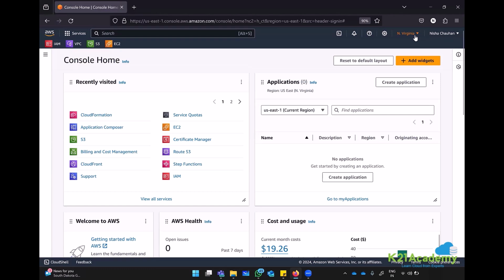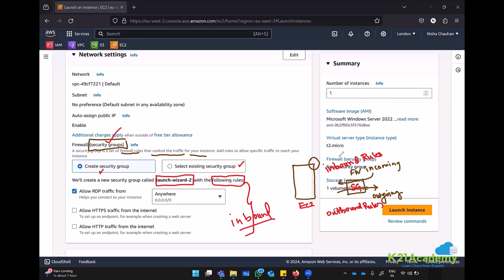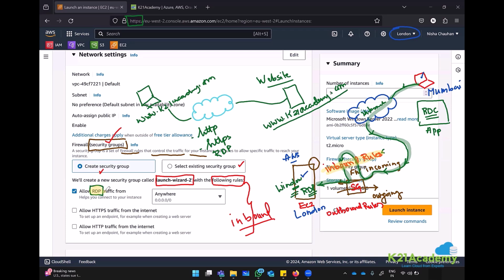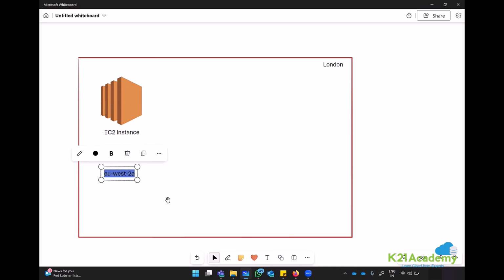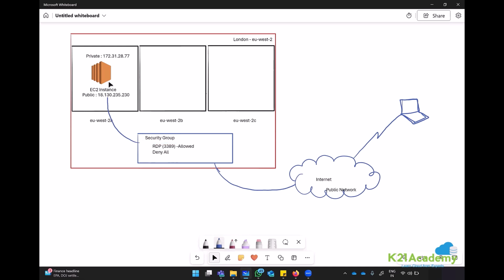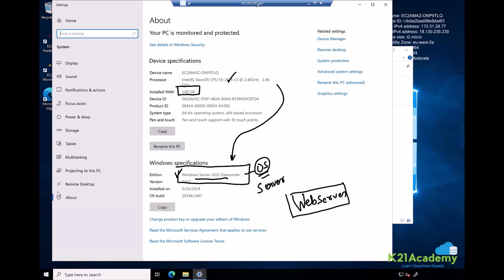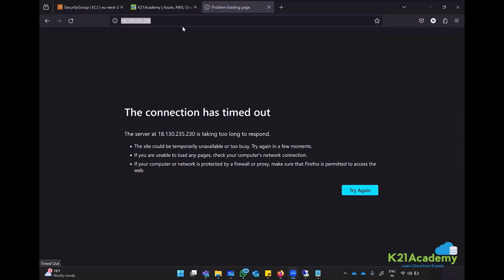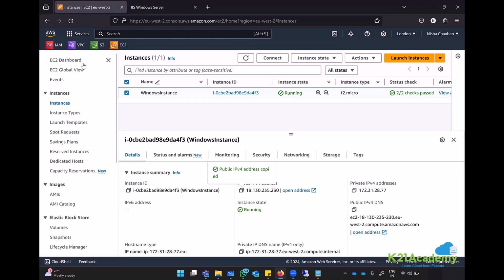🚀 Step-by-Step Guide to Launching an EC2 Instance in AWS!🚀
In this video, learn how to launch an EC2 instance from scratch on AWS. We’ll cover everything from accessing the EC2 dashboard to configuring security groups and connecting to your instance via RDP. Perfect for beginners, this tutorial will walk you through:

⏱ Video Breakdown:
- 00:00 – Intro to EC2 and dashboard overview
- 01:09 – Instance configuration & setup
- 04:21 – Security groups: inbound & outbound rules
- 08:30 – RDP connection setup for Windows instances
- 15:25 – Setting up a web server on EC2

🔥 Free Class Alert: Dive deeper into AWS with our free class on EC2, VPC, and AWS networking essentials!